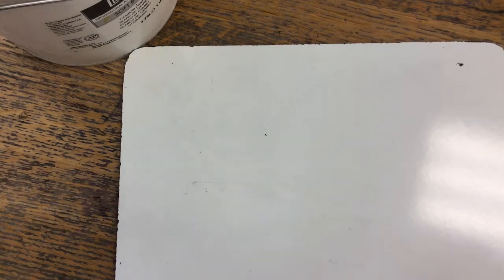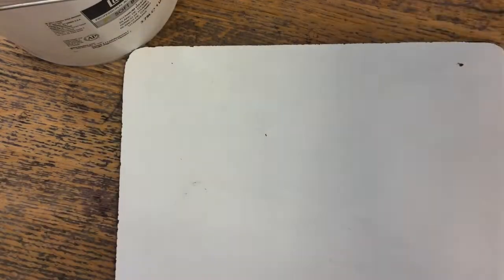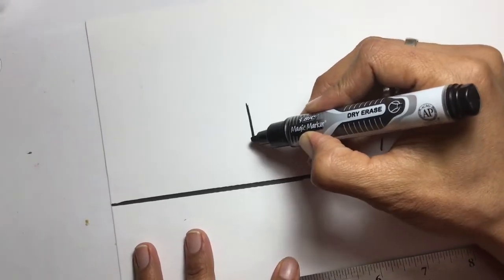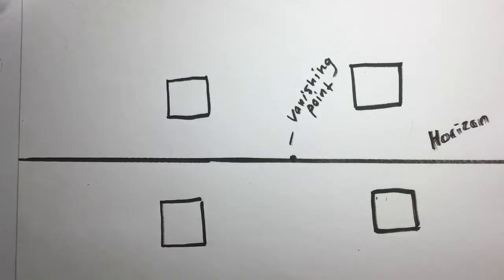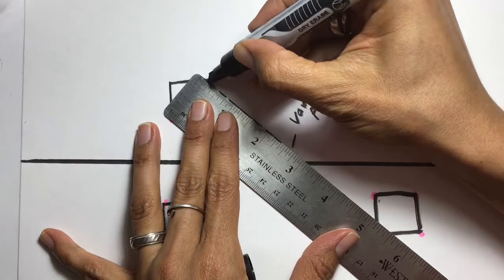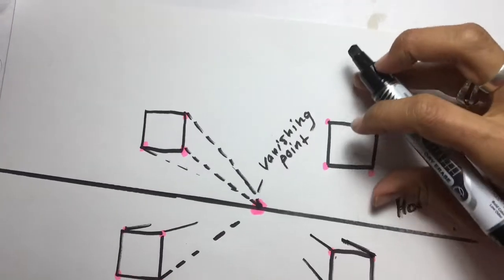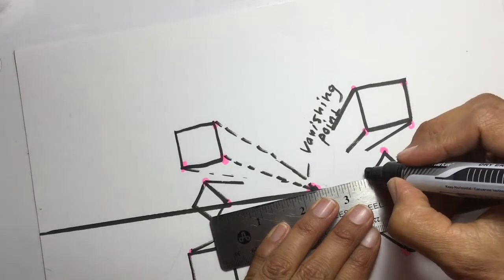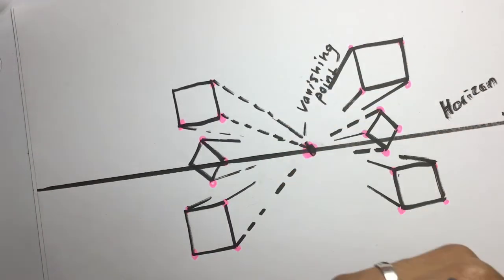Project 4 Perspective part 1